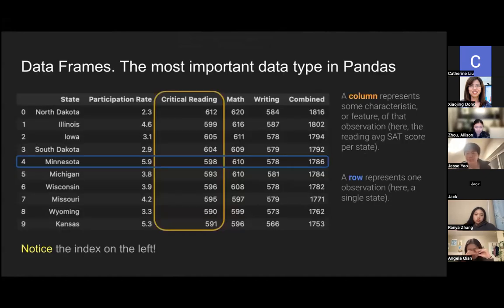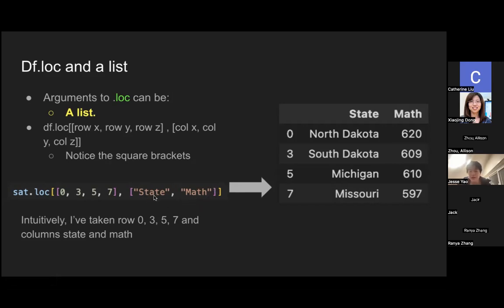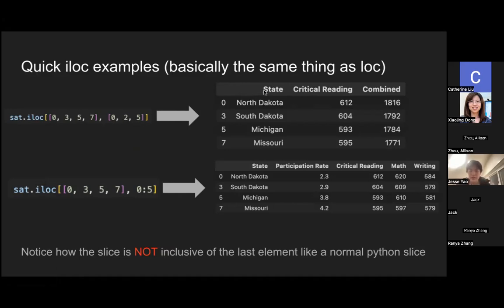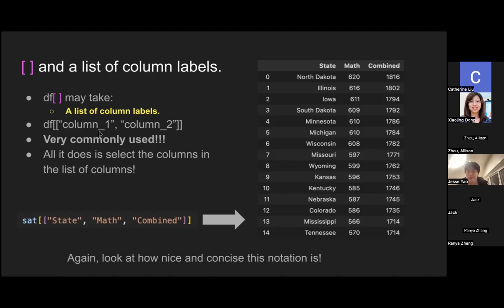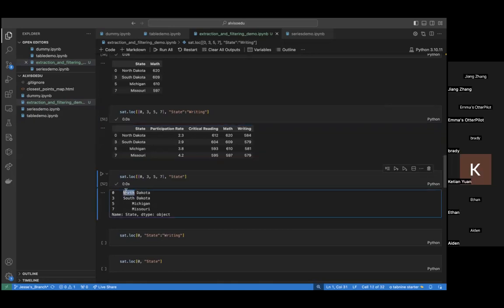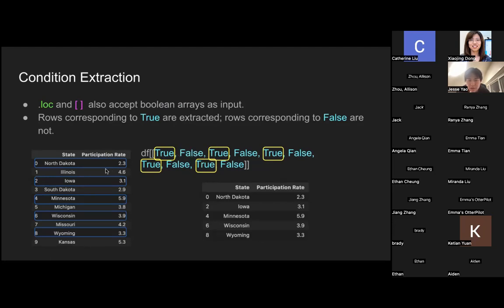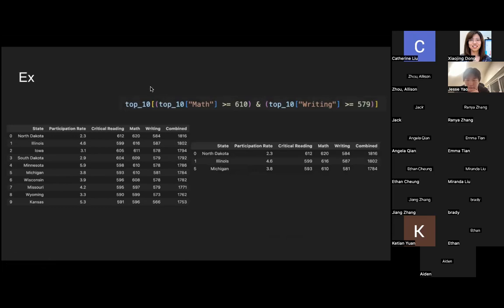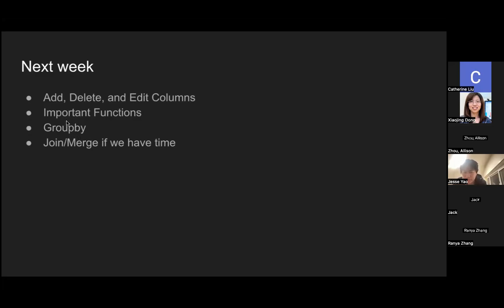Basic Python Part. II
Time Code

0:00-1:07  Quick Review
1:08-3:39  Basic Extraction".Index"
3:40-5:27  Basic Extraction ".columns" ".shape"
5:28-12:31 df.loc
12:32-30:35  df.iloc
30:36- 44:20  How to filter data
44:21-47:55  Quick Review